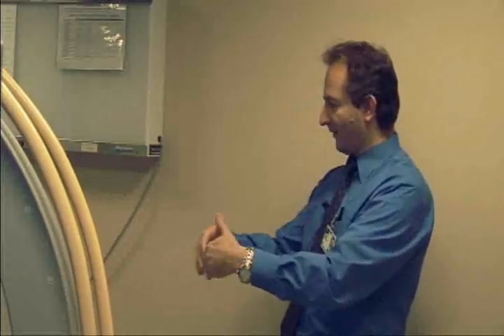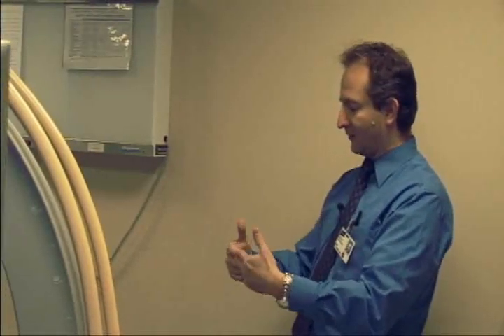Fluoroscope Imaging and Radiation Safety - Pt 2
Pain Didactic
Jan Slomba, MD
Attending Physician
Department of Pain Medicine and Palliative Care
Beth Israel Medical Center, New York, NY